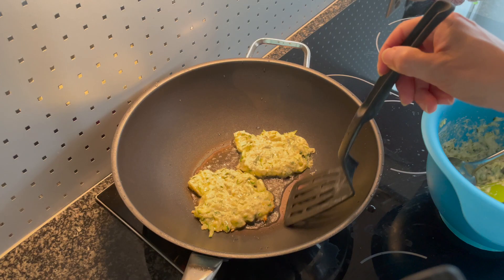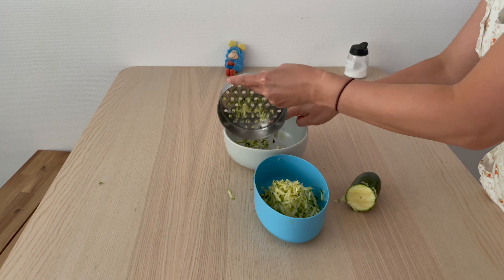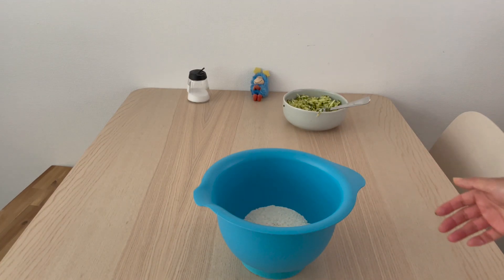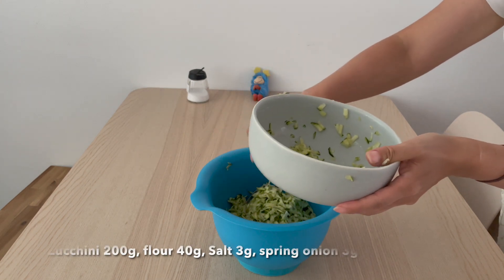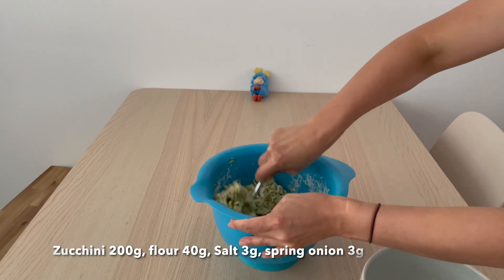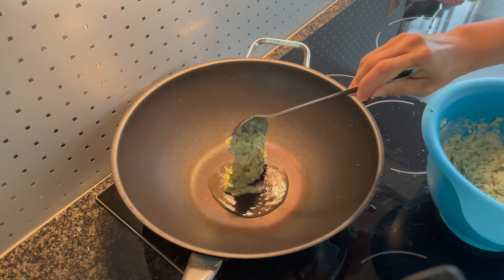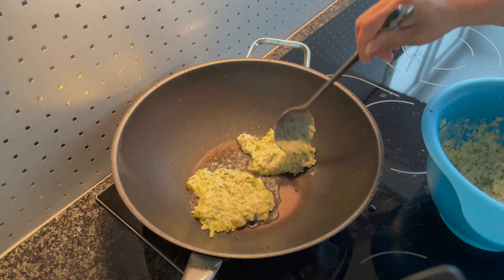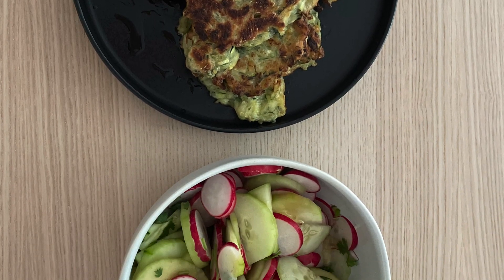Why don't try this simple and delicious pancake? 2 ingredients 4 minutes done! Zucchini Pancake!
Zucchini 200g
flour 40g
Salt 3g
Spring onion 3g
Optional: Water (depends on type of Zucchini)